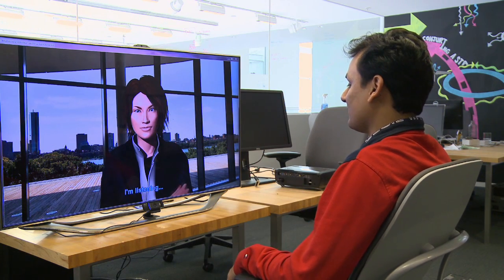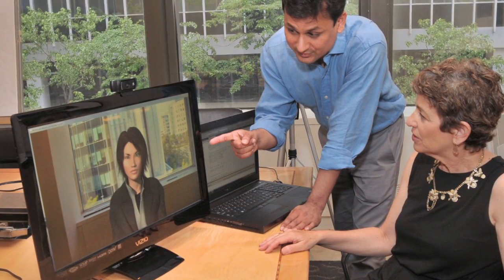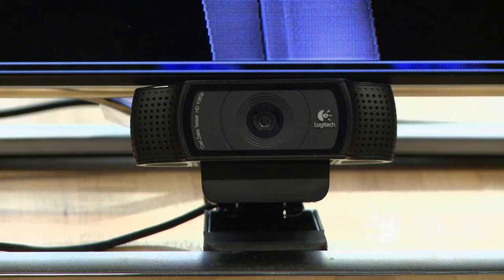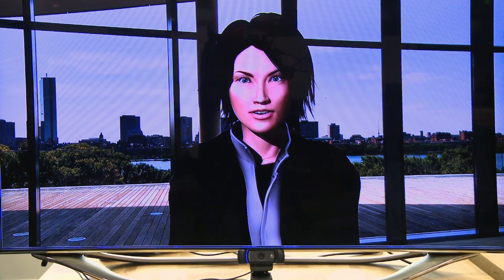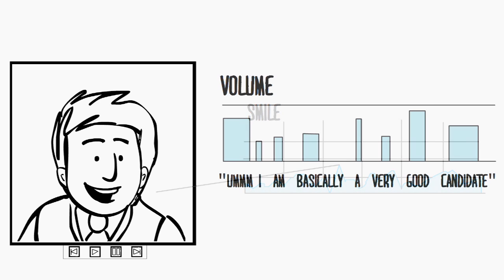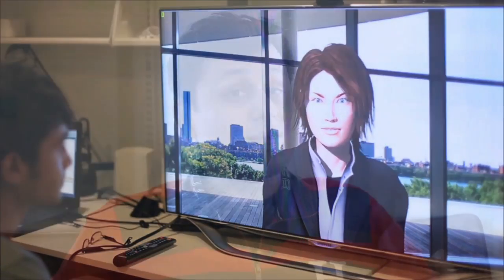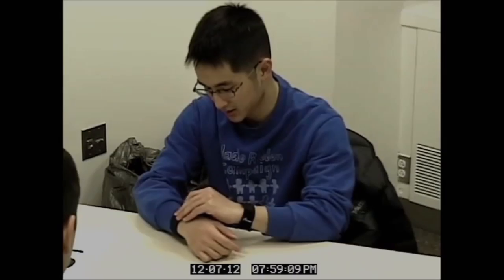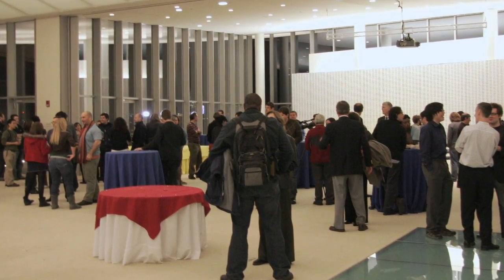MACH: My Automated Conversation coacH - MIT Media Lab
MACH, My Automated Conversation coacH, is a system for people to practice social interactions in face-to-face scenarios. MACH consists of a 3D character that can see, hear, and make its own decisions in real time.

Video courtesy: Paula Aguilera from the MIT Media Lab